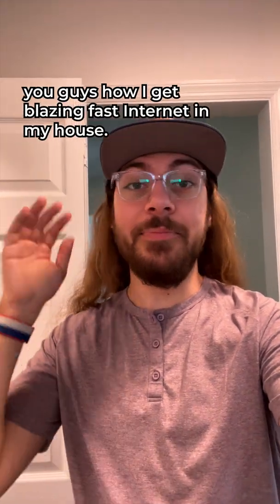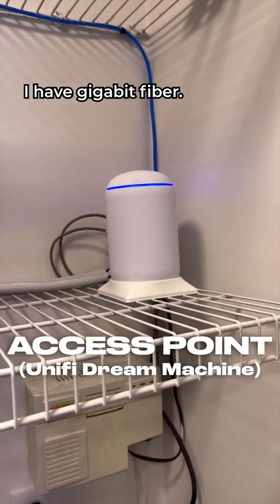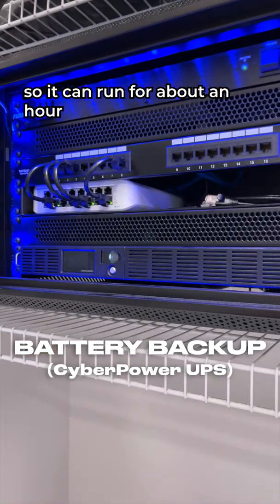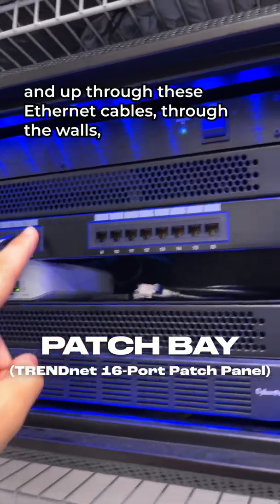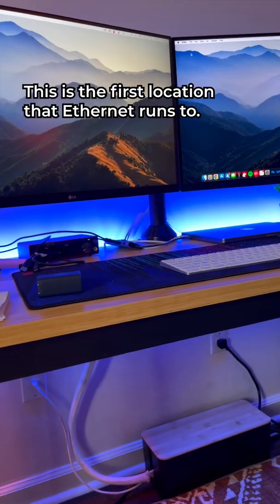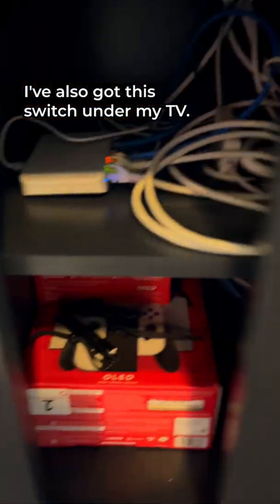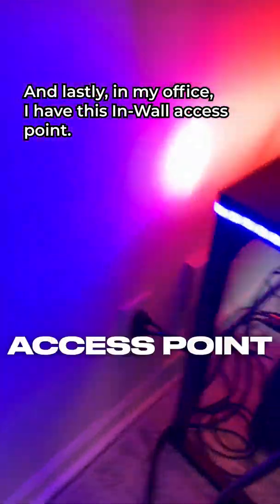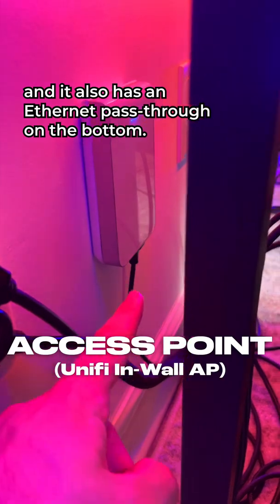My Wifi Setup Rundown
Here’s how I get BLAZING FAST Internet!